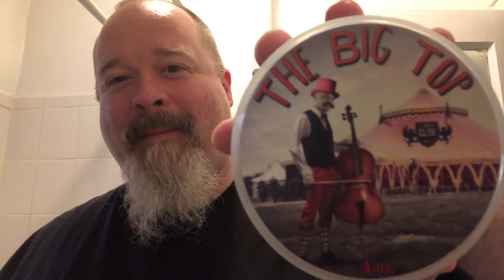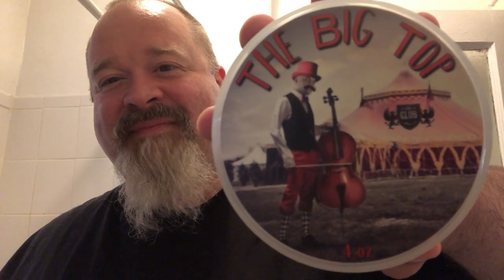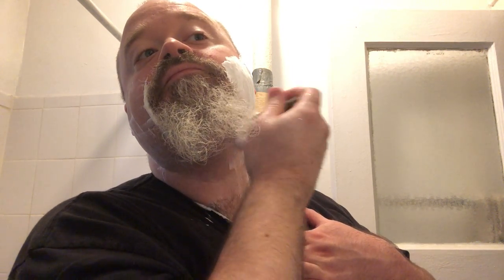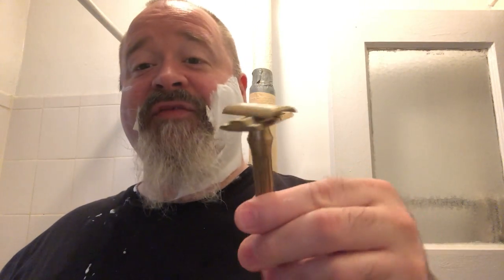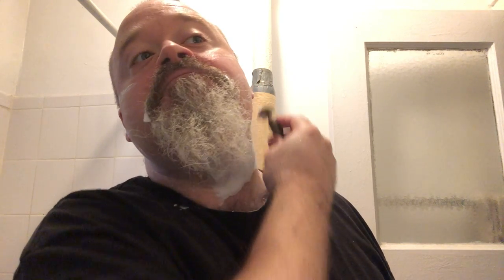The Club: The Big Top with Timeless Bronze Shave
Hiya Folks, thanks for joining me for another shave.

Today's shave was a day at the circus.  The amazing and complex scent took me right to the fair grounds with the earthy/grassy note, followed by a buttery popcorn, with a hint on strawberry cotton candy ever present behind it all.  This thirsty soap would have been better whipped up in a bowl, as I definitely over loaded the brush.  However, with enough water and work, I got a creamy, slick, and protective lather. Check it out at the shaving shop club.

Coming back to the Timeless bronze was another delight of the shave.  I haven't used it regularly for some time, and it was easy to get back in the saddle.  I have to admit, I don't get as close a shave as I do with the Blackbird brass, but a fine shave nonetheless, and no irritation whatsoever.

This was a great start to a day of adventures, and I'm off to it.